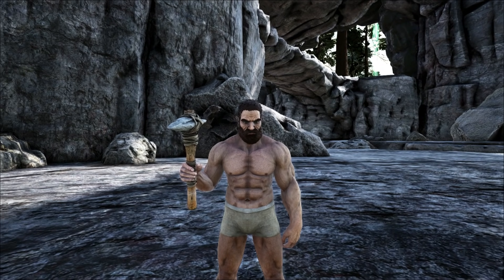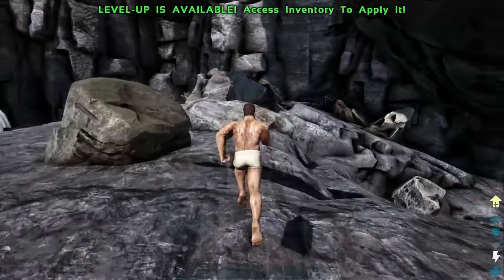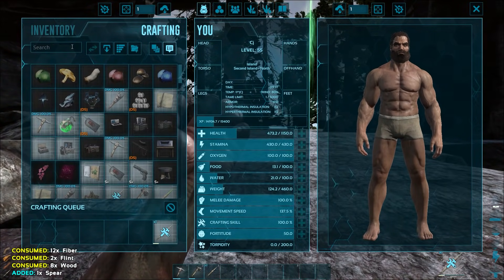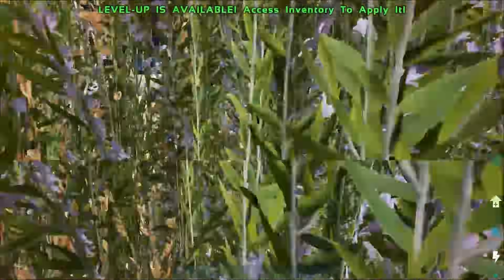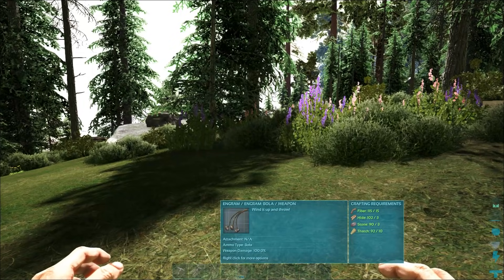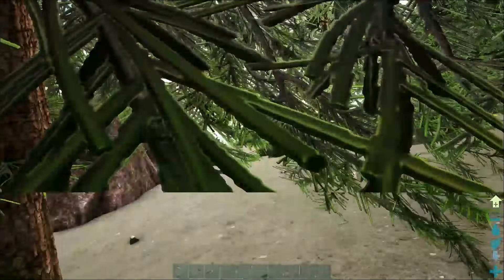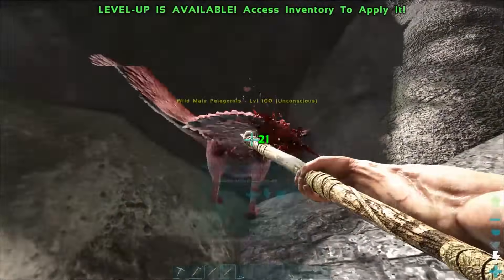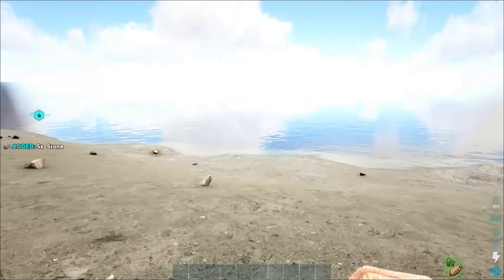STRUGGLING TO TAME A FLYER BECAUSE EVERYTHING IS ONESHOTTING ME!! || Ark Primal Fear Ep 2!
Hi everyone today I start a brand new modded adventure full of danger on the modded map fjordur!

William
Dark Prince
Darrious
NKERAZP
D'marco
Wintersoldier 13d
DragarEvilbane
Sean
Colby
shrek swamp
voxelvagrant
Corey
scott
Köppelz
Jeffery
Rachelle
Clayton
shaneoh9